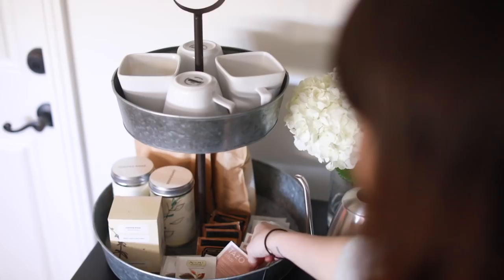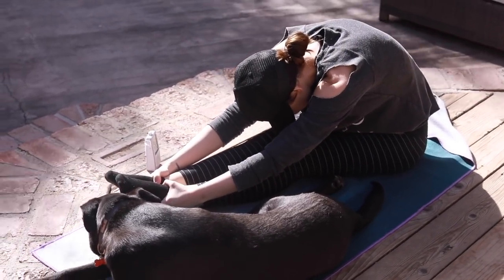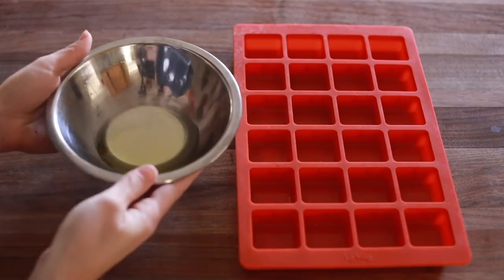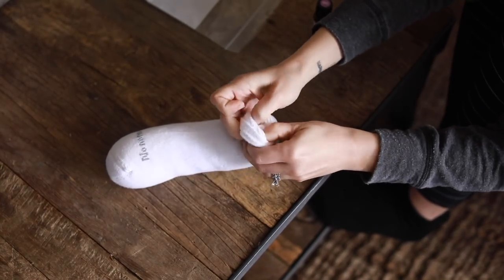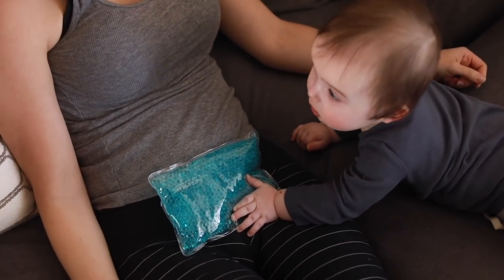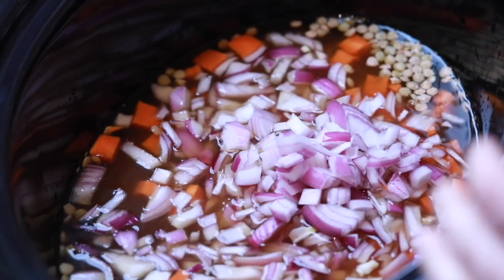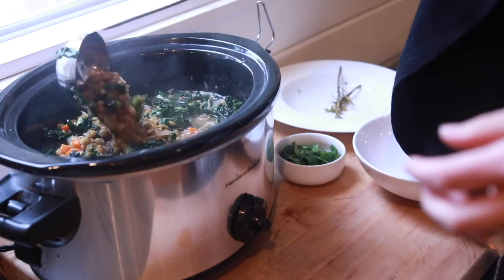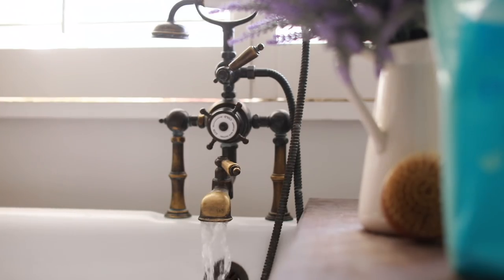PMS Relief Tips &Tricks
Hey!! We've all been there. We have those days where we just feel funky. Either not feeling well, or just blah.. I wanted to share a few things I do to help get me out of that space..

Excited about my e-commerce shop launching in just a few weeks. Every single item in the shop is something I'm so excited about. Teas, herbs, self care, home decor, it's all so fun!

Magnesium Lotion Bar:
2 parts shea butter
2  parts coconut oil
dash of magnesium oil

Melt sheat butter and coconut oil over a double boiler.
Once melted, remove from heat and add a dash of magnesium oil. See package for dosage details.
Transfer to a mold and let cool.
Rub on the lower abdomen.

Lentil Kale Soup:
2 cups dried lentils
1/2 chopped onion
2 chopped carrots
8 cups vegetable broth high quality, low sodium
2 whole sprigs of rosemary
1 teaspoon minced garlic
1/4 teaspoon smoked paprika
2 cups chopped kale
1 cup chopped spinach

Put the lentils, onion, carrots, broth, garlic and spices a large crock pot.
Cook on low for about 6 hours or on high for 3-4, or until the lentils are tender.
Once done, set crockpot to warm and stir in the kale and spinach just before serving.